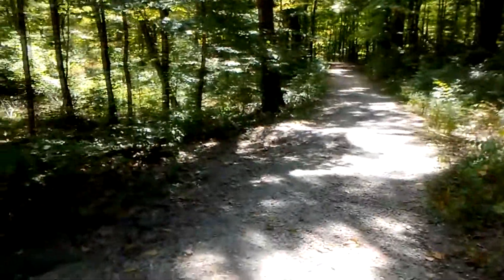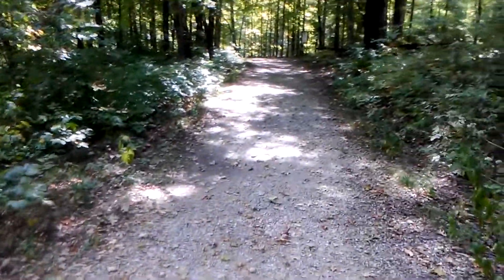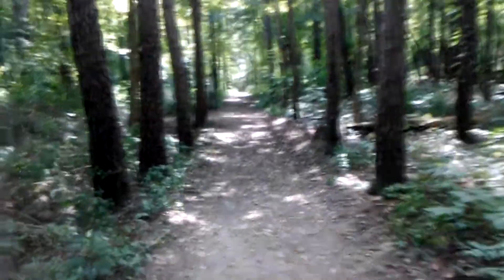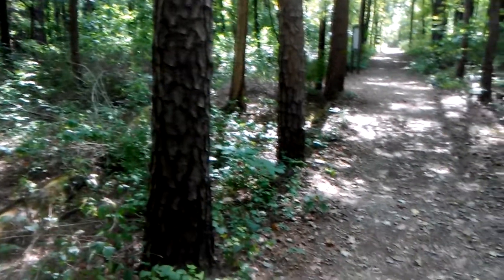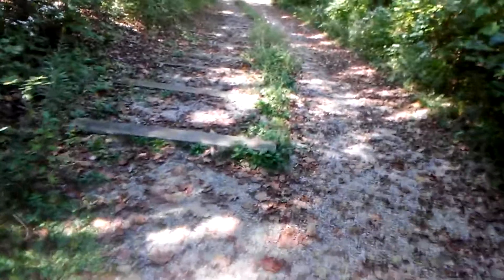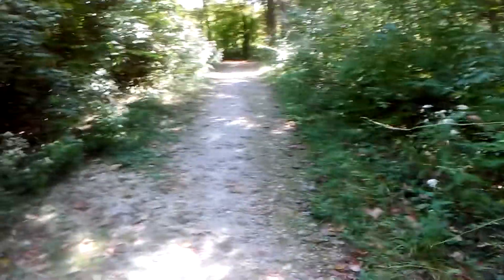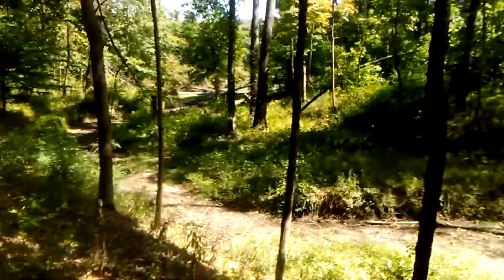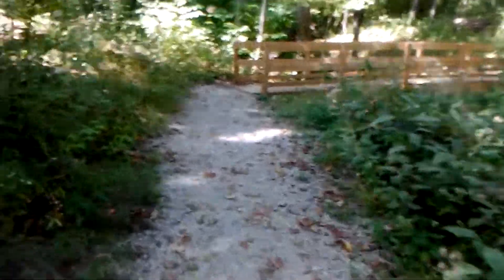Back In The Saddle Again (time for new adventures)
Yes, I know it has been AGES since my last video.I am sorry about that. As the weather starts to cool down, I am going to get out for some new adventures. More history. More travel. More bushcrafty stuff. And whatever else I can get into. If you have any suggestions, just let me know.